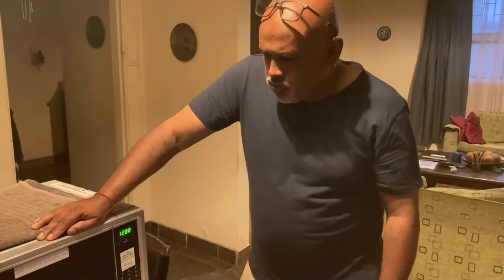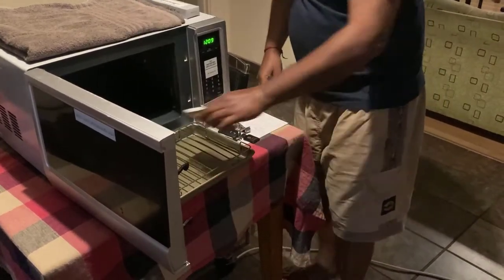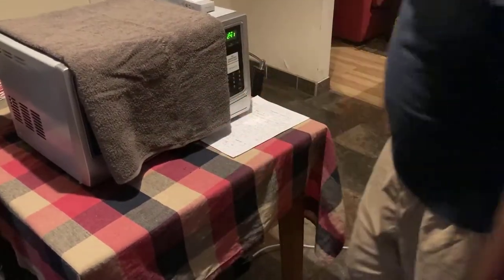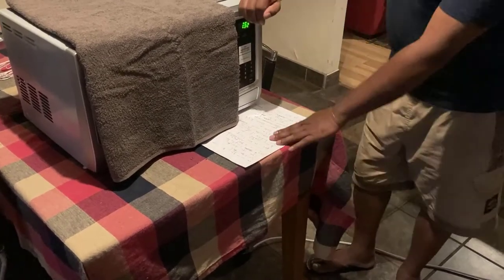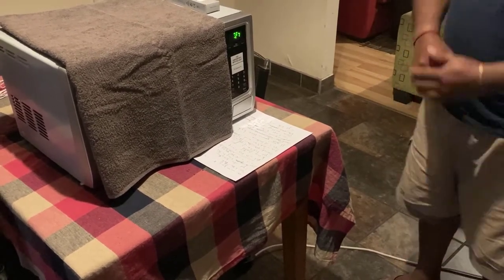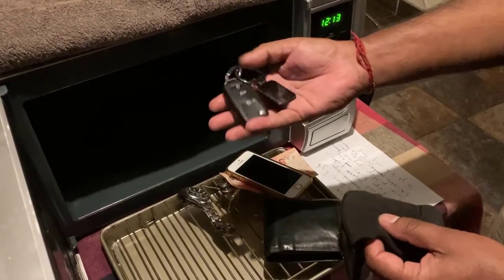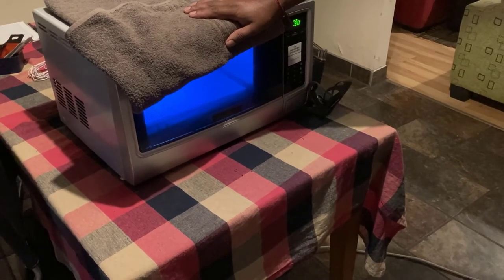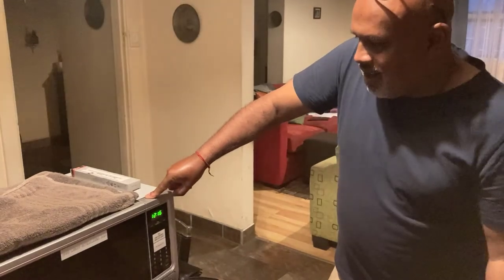My UVC sterilizer and sanitizer box, Disinfectant box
My UVC  Sterilizer , sanitizer, Disinfectant  Box      by   Ayasamy fix